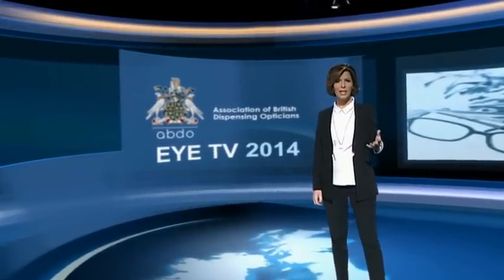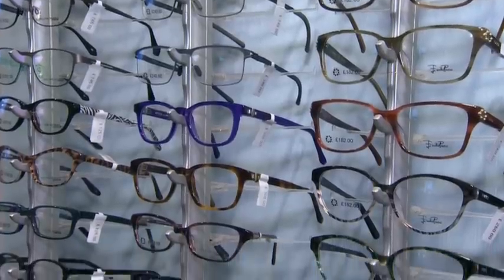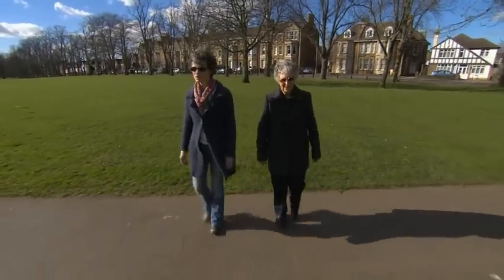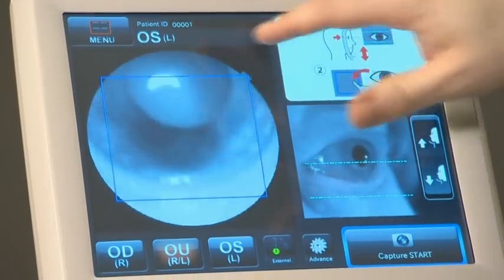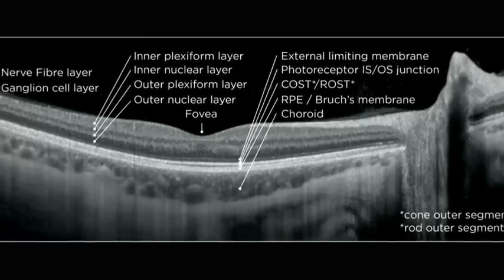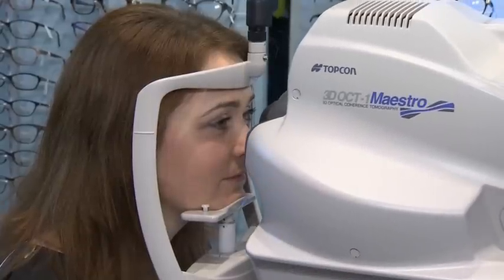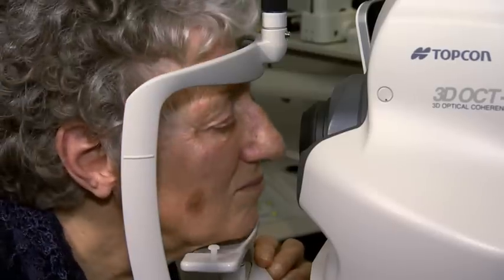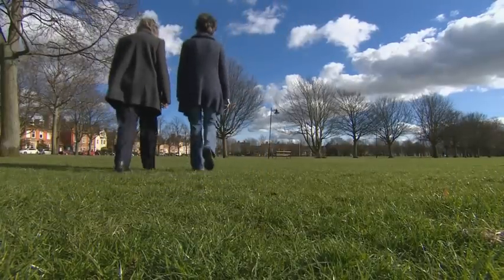Natasha Kaplinsky presenting Topcon's 3D OCT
As part of Eye TV 2014, Natasha Kaplinsky presents Topcon's 3D OCT, discussing the importance of looking at the back of the eye to determine the health of your eyes and overall health. Topcon are one of the world's leading Opthalmic equipment providers, with Topcon's products being at the forefront of technology in eye care and optometry.